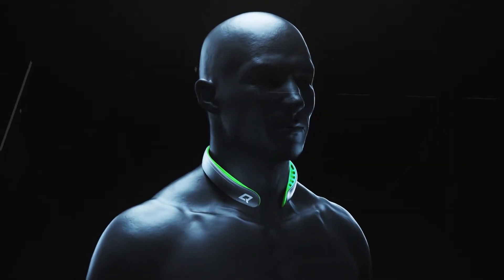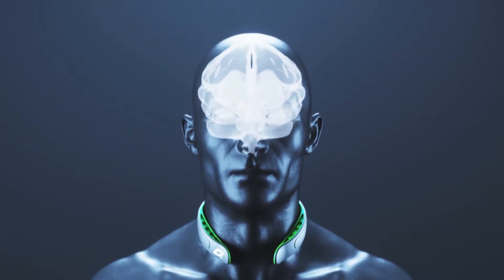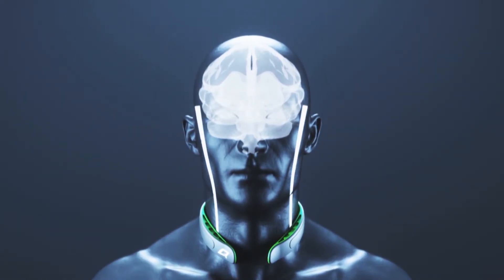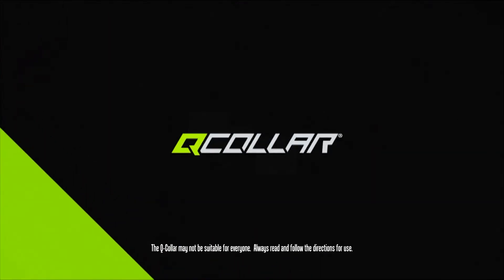Protection From Within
The Q-Collar uses the body’s own physiology to help stabilize the brain by applying light pressure to the jugular veins. This pressure slightly increases blood volume inside the skull and helps reduce the brain’s movement—which is the primary cause of brain injuries. In doing so, the Q-Collar helps protect the brain from sports-related impacts.

Hear from Dr. Julian Bailes, Chairman of Neurosurgery at Northshore University Hospital, discussing the Q-Collar's ability to reduce the movement of the brain inside the skull.